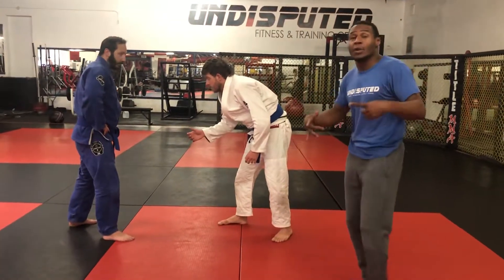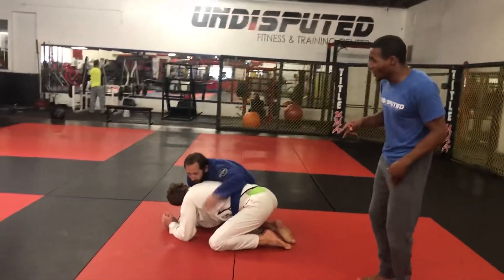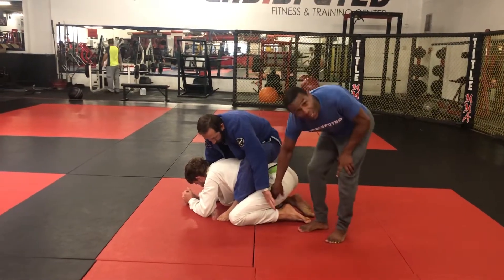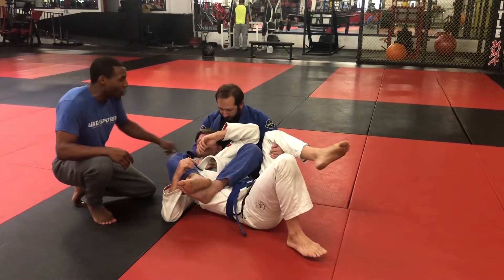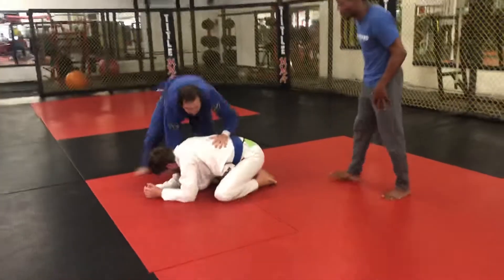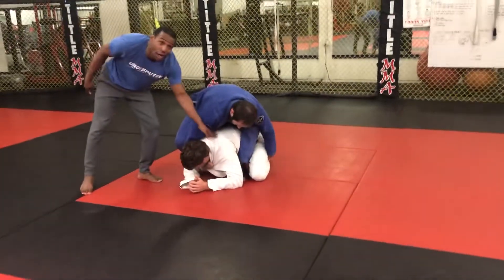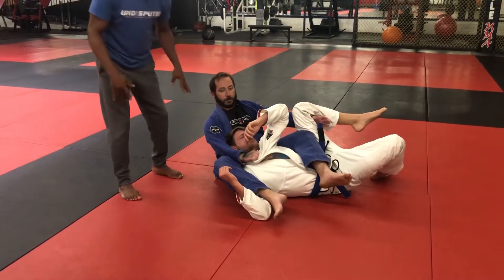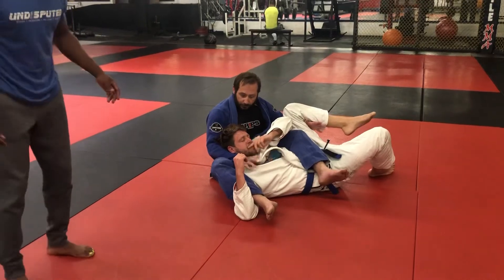Russian take down to rolling bow and arrow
Russian 2 on 1 style takedown to a rolling bow and arrow choke for the finish.